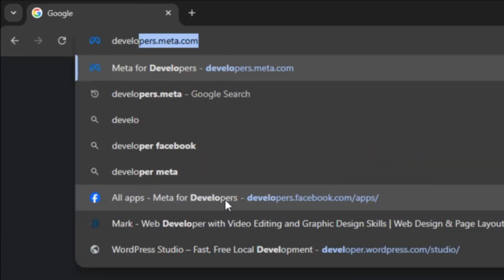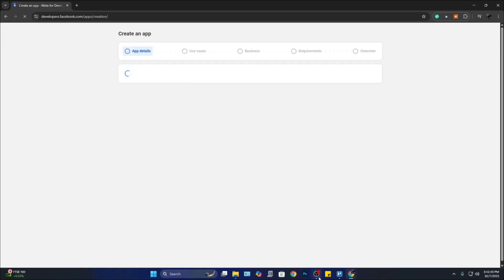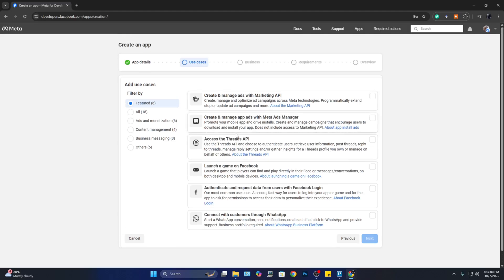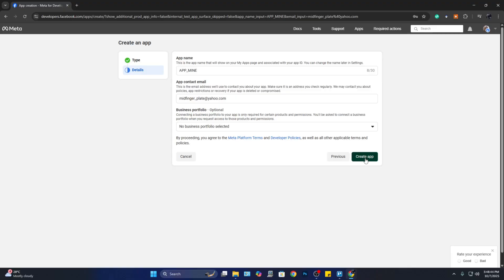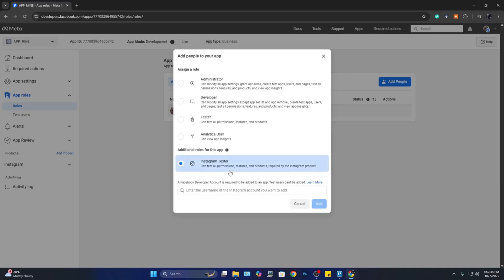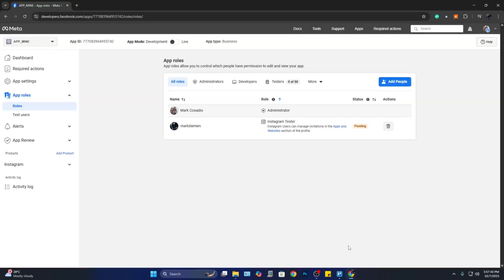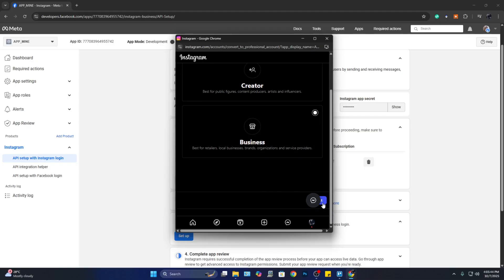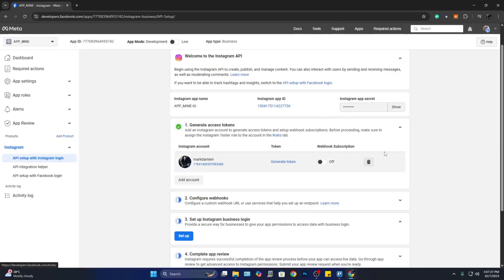How to Get an Instagram API Key - Simple 2025 Setup Tutorial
Instagram API Key: How to Generate and Use Your API Key in 2025

Getting an Instagram API key in 2025 is easier than ever, but it still requires the correct setup process through Meta’s developer tools. In this complete guide, you will learn everything you need to know about how to generate, configure, and use an Instagram API key for personal projects, business integrations, or app development. Whether you want to connect your website to Instagram, display user feeds, manage posts automatically, or analyze engagement data, this tutorial explains every step clearly and safely.

The Instagram API (part of the Meta for Developers platform) allows developers and creators to access Instagram’s data in a structured and secure way. To get your API key in 2025, you will first need to create a Meta Developer account, register your app, set up Instagram Basic Display or Instagram Graph API permissions, and generate an access token.